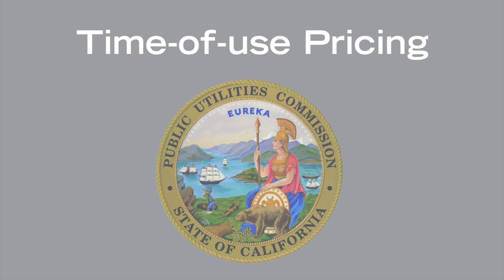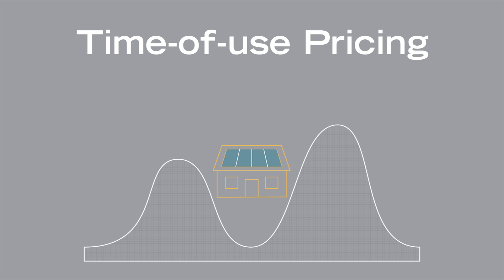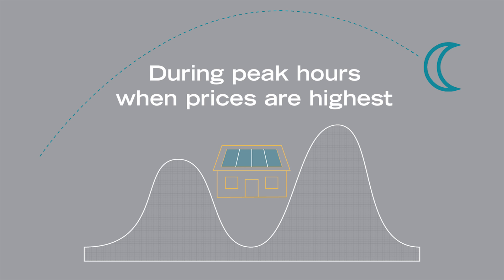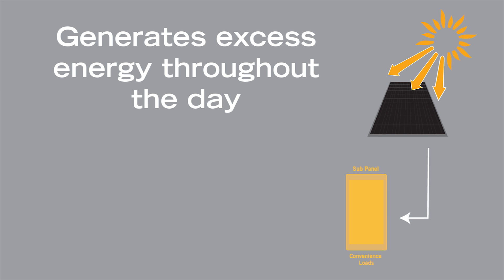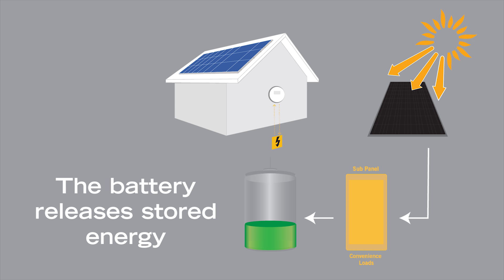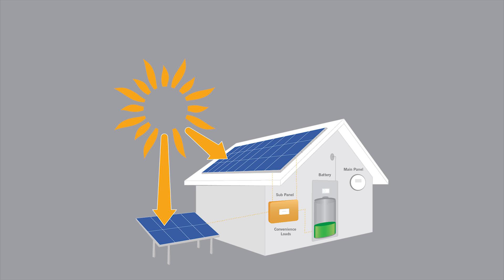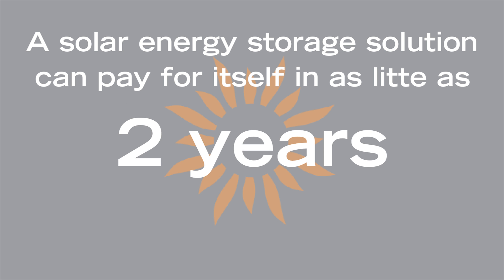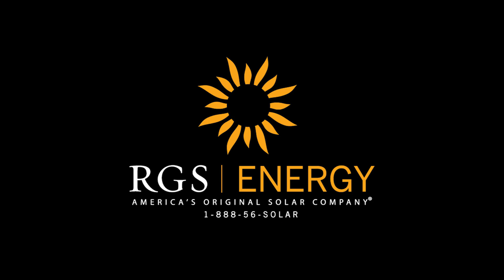How can batteries help time-of-use rate customers?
Does your utility charge time-of-use rates? If so, solar panels and a battery system could help you save money every month.